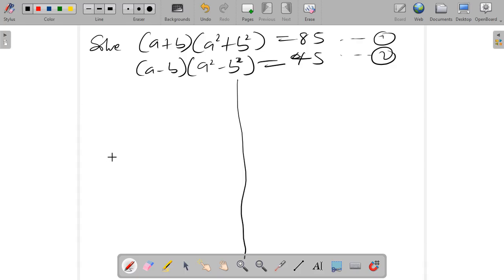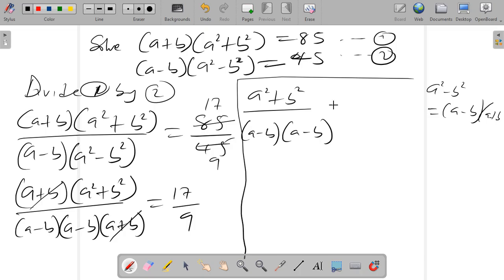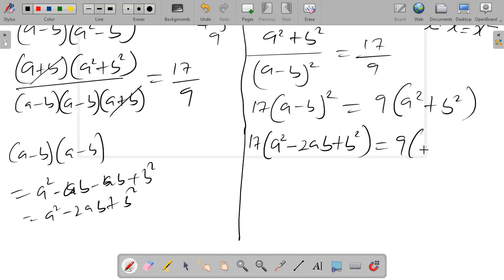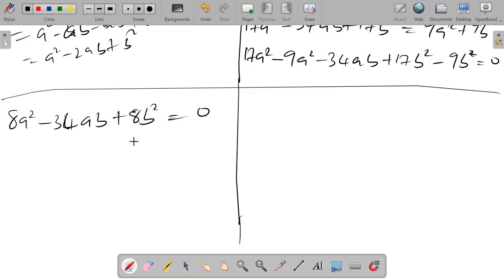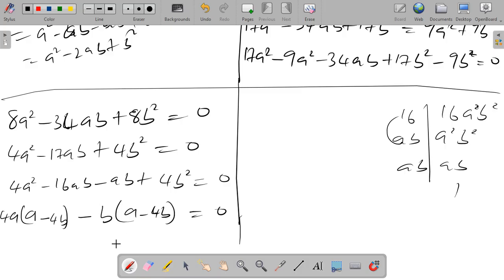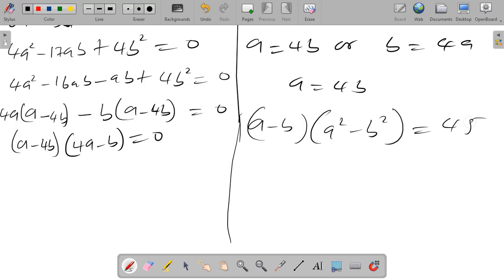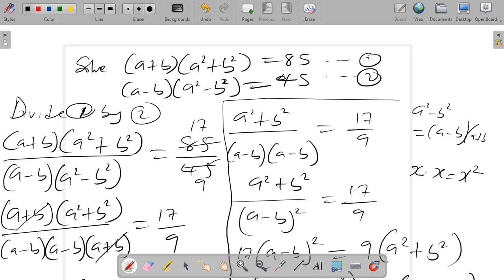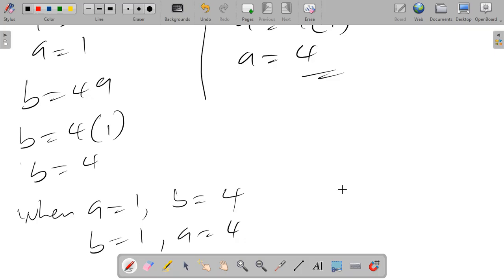A VERY SIMPLE ALGERA QUESTION THAT MANY FAILED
MANY FAILED THIS ALGEBRIAC QUESTION